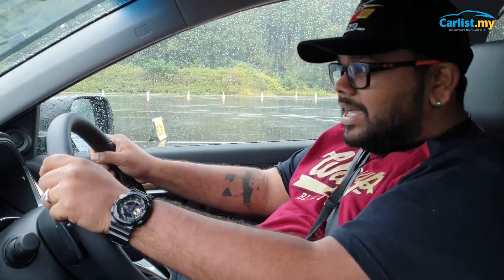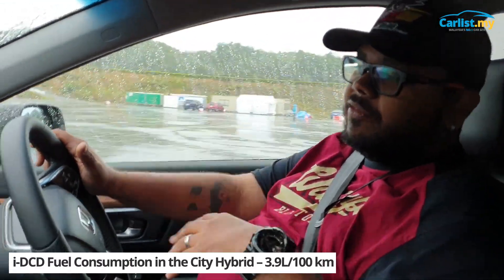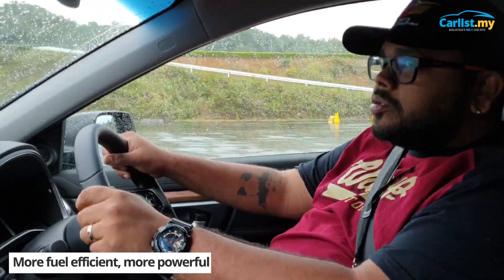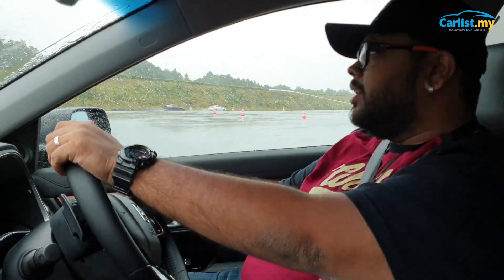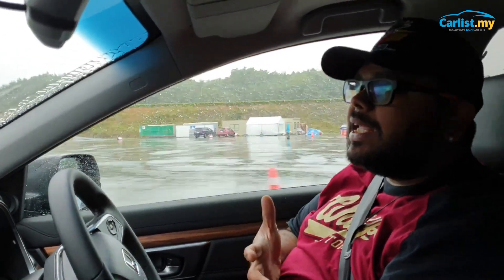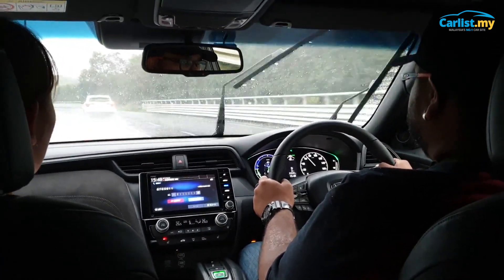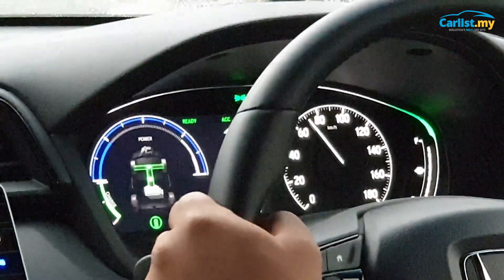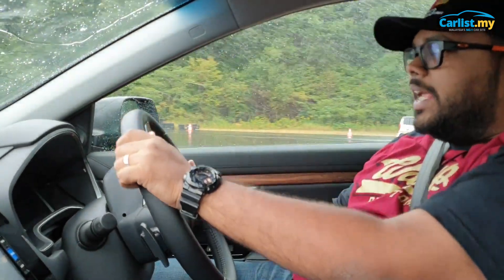Honda's New i-MMD Hybrid System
Honda has a new hybrid system and we tries to understand how it works.